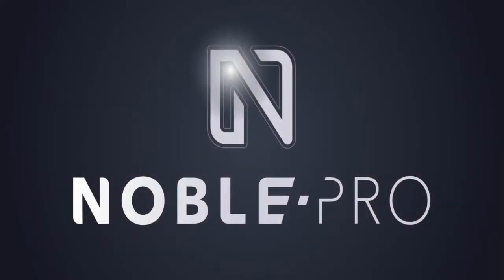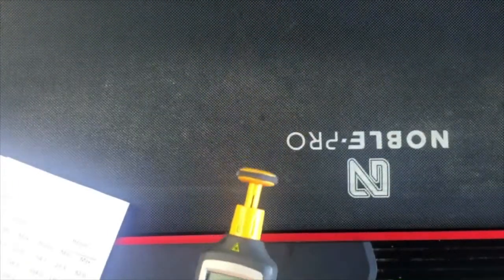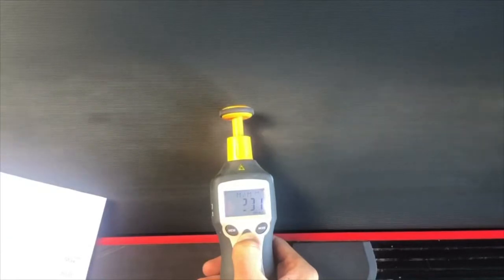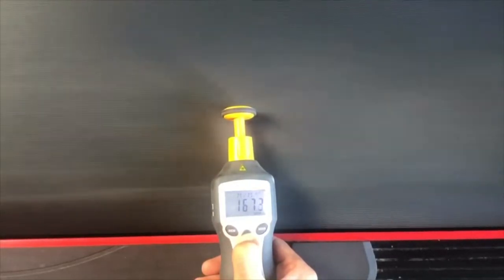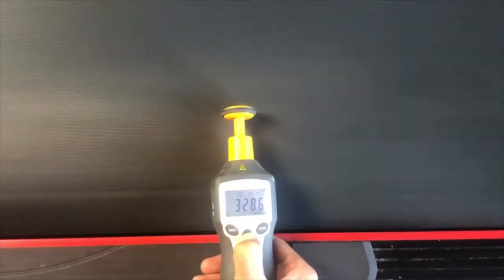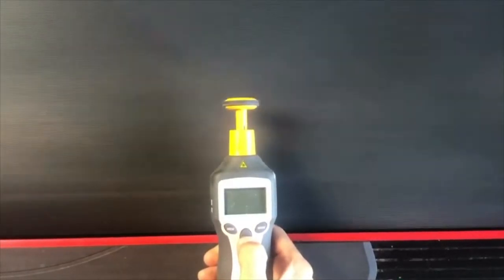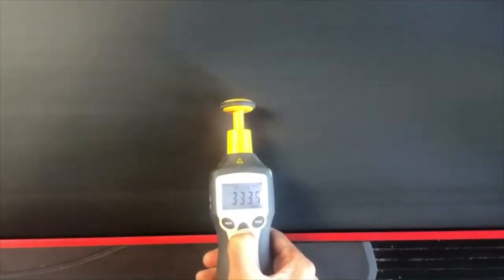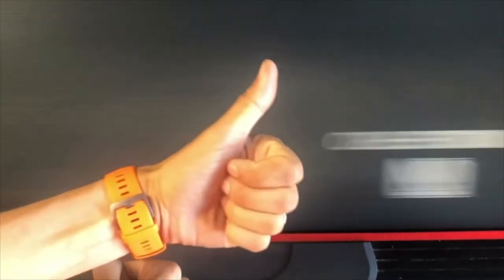How to calibrate the NoblePro Elite E8i treadmill.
Instructions on how to calibrate the speed of the Elite E8i NoblePro treadmill for a more accurate run.

Note: This feature is only available for software versions 1.3.5 or newer.

Noble Pro recommend using one of the following tachometers: Sealey TA050 Digital Tachometer  – OR – Protmex Digital Tachometer (MS6208A). Take a look on Amazon for suppliers.

Note: It is not recommended to calibrate the treadmill speed using any other device as accuracy is likely going to suffer as a result. It is not recommended to use foot pods for calibration.

Don’t forget- when you finish:
Turn the treadmill off and on again at the power plug and check that the readings have been saved by measuring the speeds at 1, 10 and max km/hr and checking the values.

Congratulations! Your treadmill speed is now calibrated.